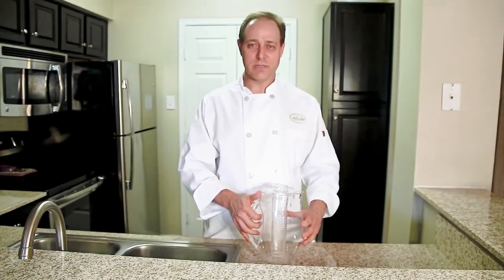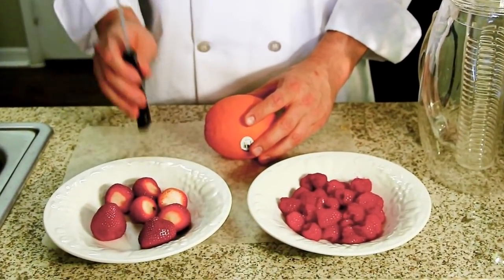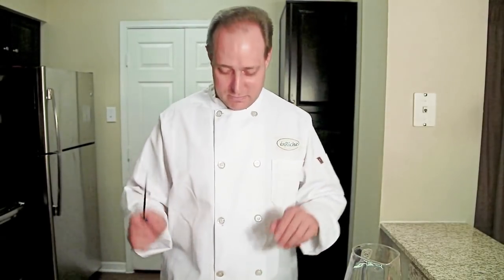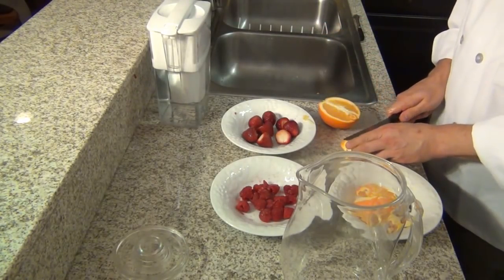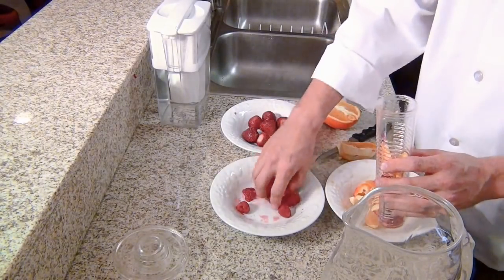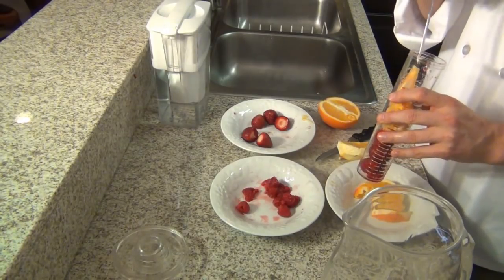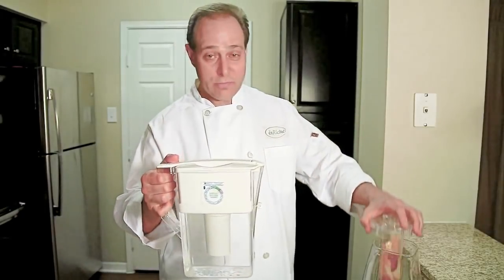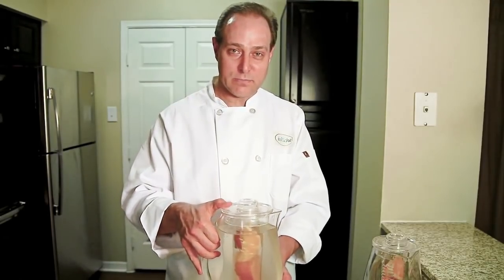How to Use a Fruit Infusion Pitcher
Tired of expensive sports drinks or sugary fruit drinks? Instead make your own fruit infused water at home for a fraction of what you pay at the store. It's simple, all natural, and contains all the natural flavors and vitamins without all the added sugar. Learn how to easily create flavorful infused water in this video.